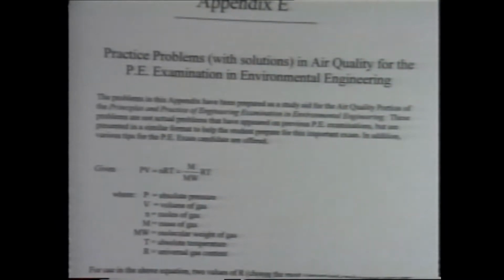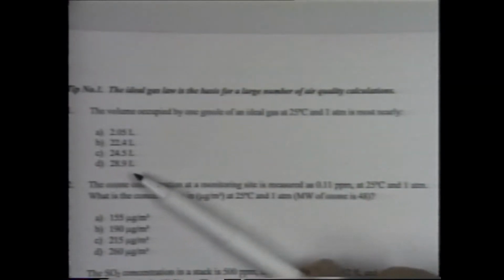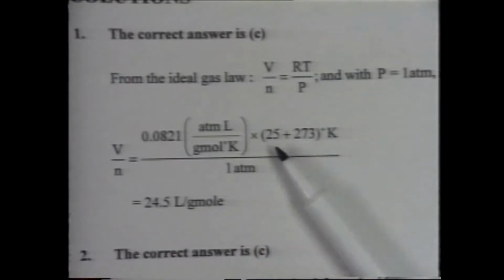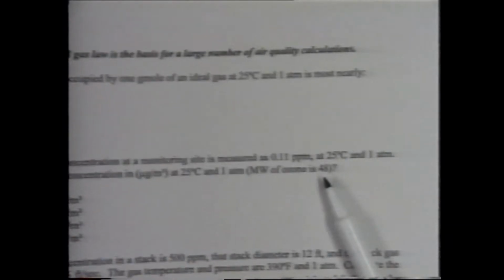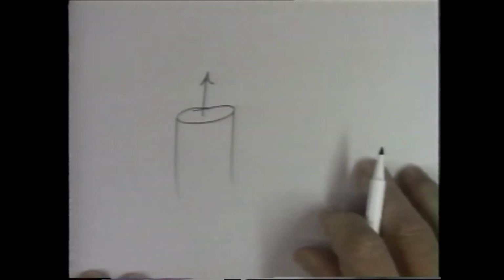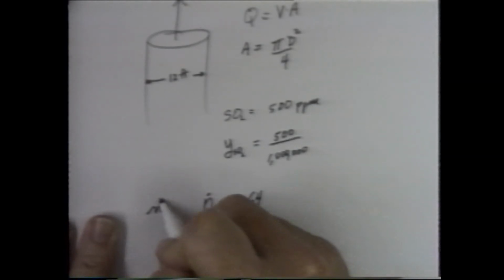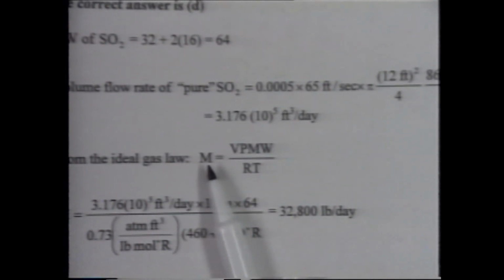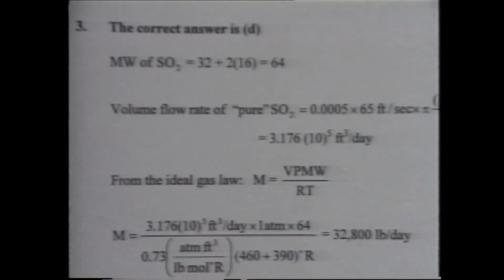Cooper Alley Book PE exam practice problem 1-3